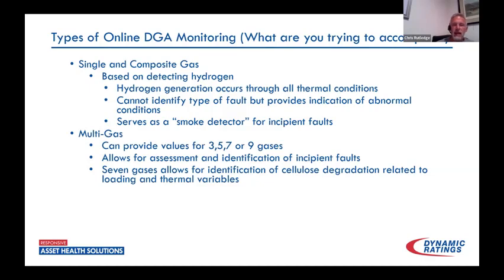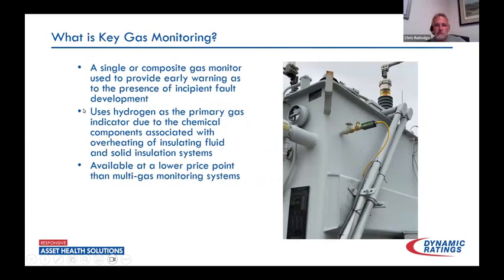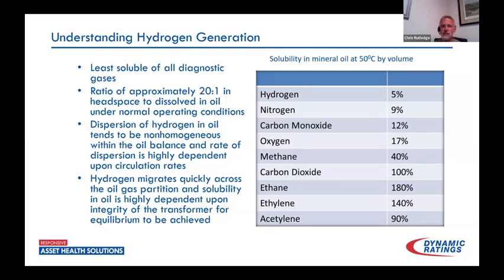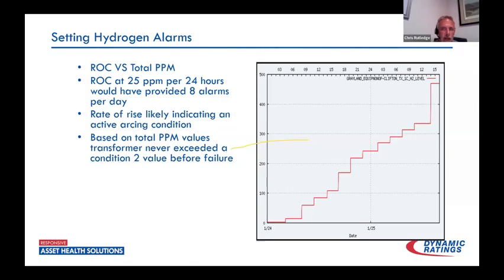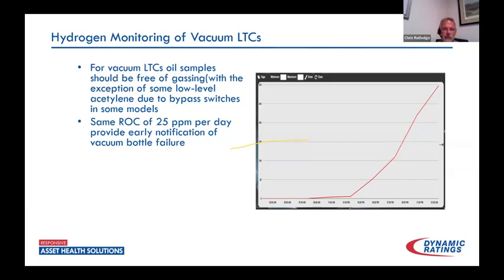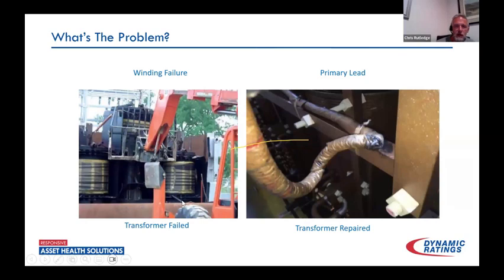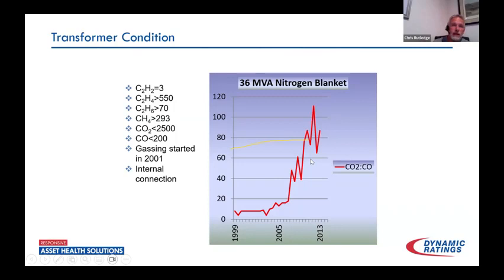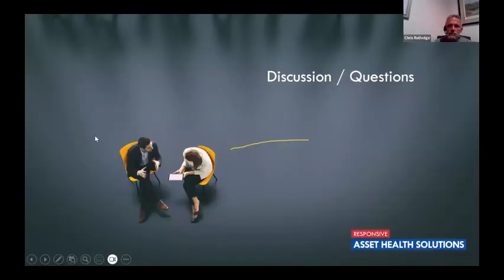Key Gas Monitoring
Name of Presenter: Chris Rutledge, Applications Engineer, Dynamic Ratings Inc.
Overhead & Underground T&D Technologies Live Online Forum May 23, 2024

As maintenance practices for utilities are quickly shifting from cyclic to a more condition-based approach, it has become a customary practice to install online monitoring for most high-value assets. Much of this monitoring has focused on dissolved gas analysis for power transformers. The formation of hydrogen and hot metal gases is typically the leading indicator of excessive thermal conditions developing within the transformer. This can result in solid insulation degradation, causing the unit’s premature failure. While there are several approaches to applying this type of monitoring, ranging from complex multi-gas systems to key gas monitoring, there must be a good understanding of the data being collected and how that data can be used to best determine the overall health of a particular transformer. When key gas monitoring is considered, it requires a good understanding of several factors to establish a successful monitoring program. This would include the types of conditions associated with various levels of hydrogen generation, where alarm points need to be set to best detect these conditions, and how to utilize offline tests in conjunction with key gas monitoring to provide the best assessment of transformer health.